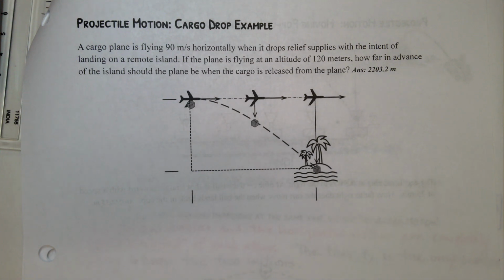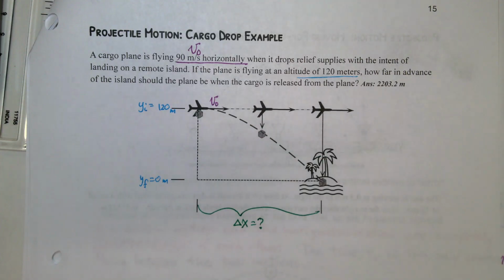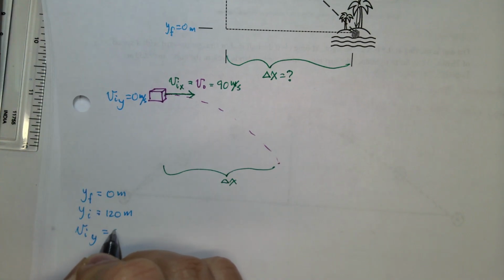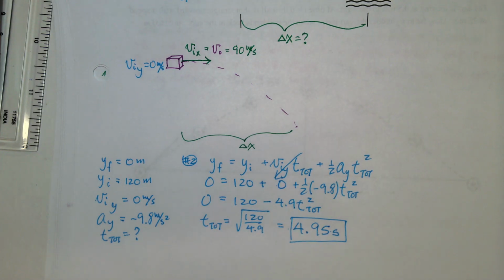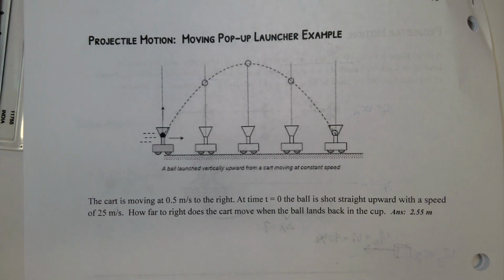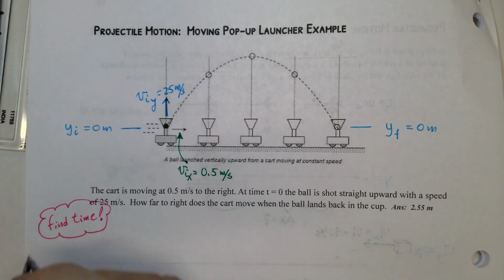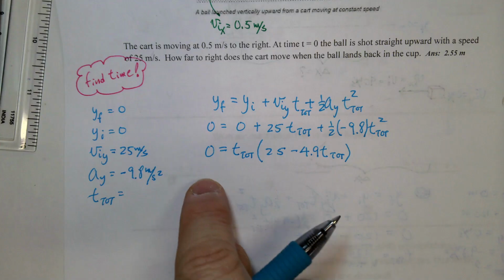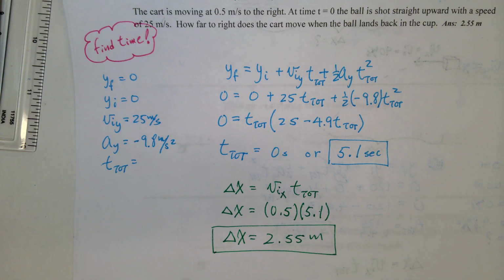H Unit 4 Pages 15 16 pd3